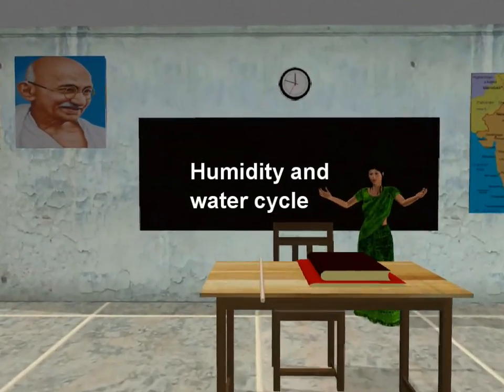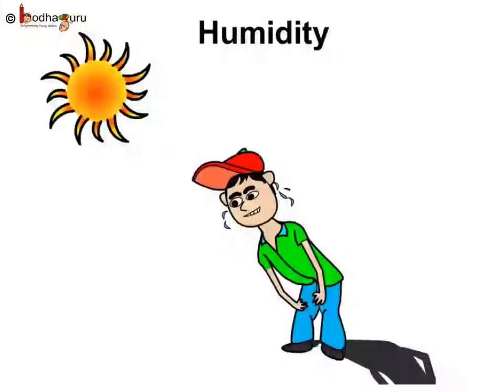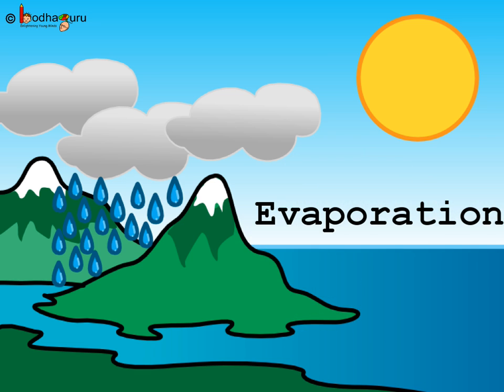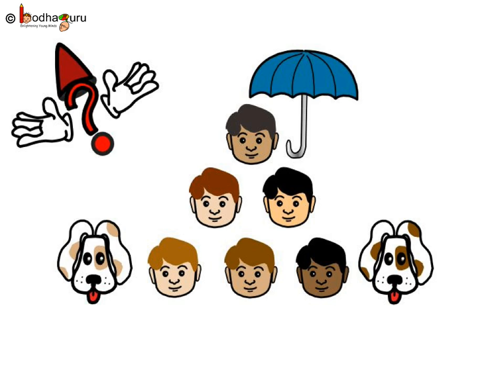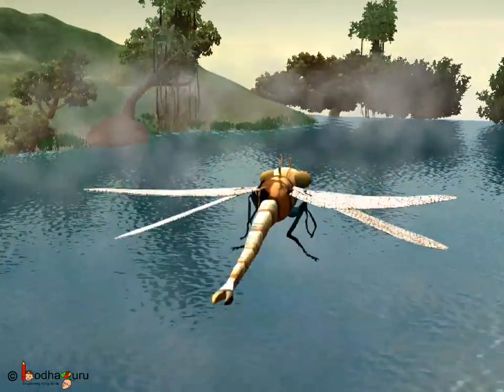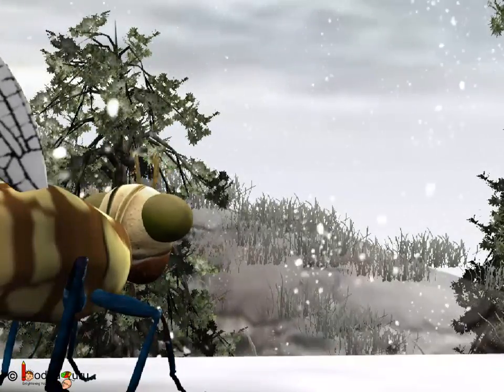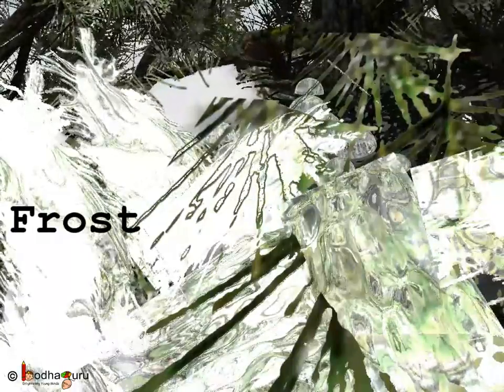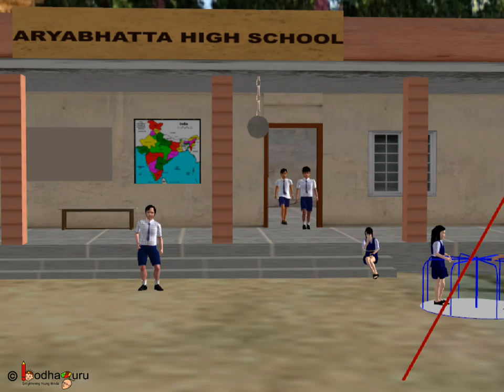Science - Changing Weathers and Water cycle - English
The video explains the water cycle i.e. how cloud is formed, how rain occurs. It also explains evaporation and condensation process.
It starts with a nice short animated story -- The Sacred Lake, which helps to learn about changing weather different kind of weather, watch

Team BodhaGuru